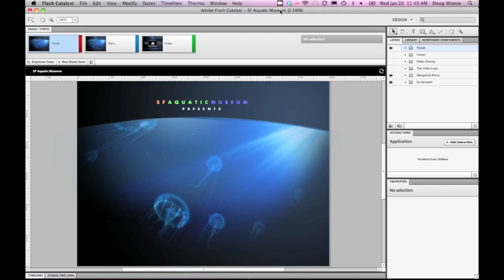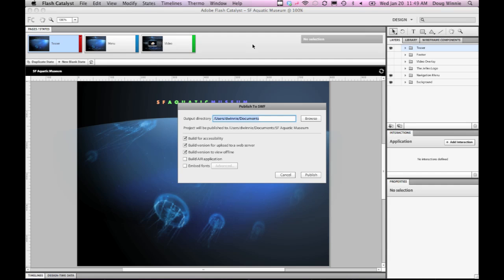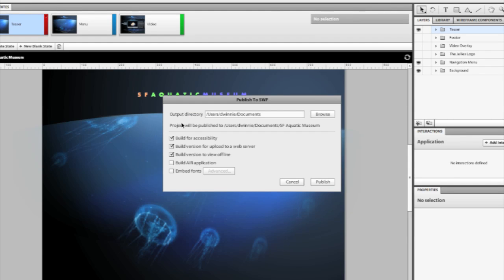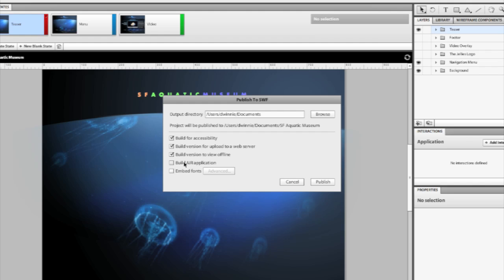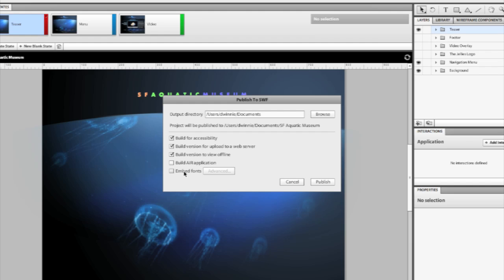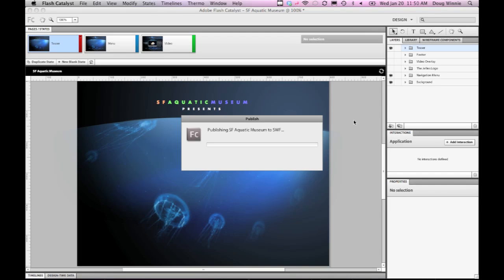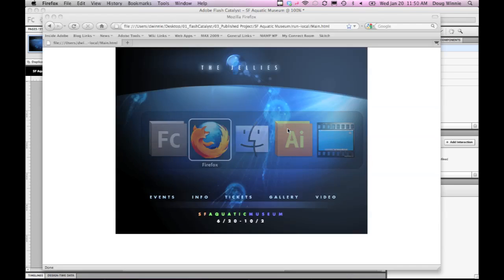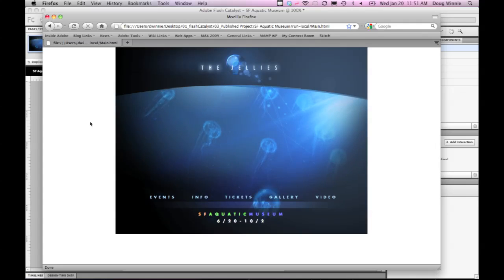Adobe Flash Catalyst: Publishing your Project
Learn how to easily publish your project using Adobe Flash Catalyst.